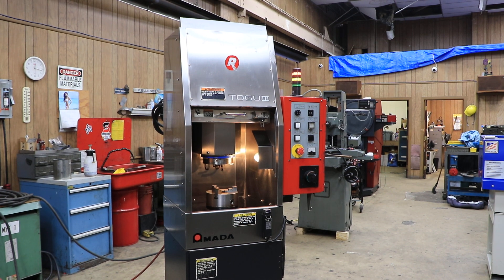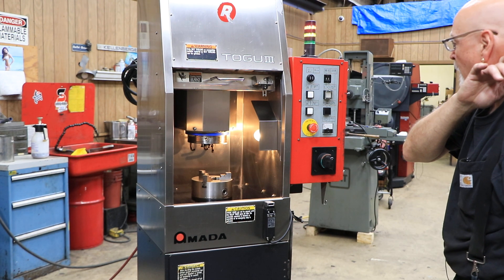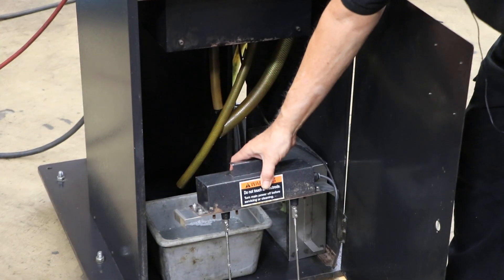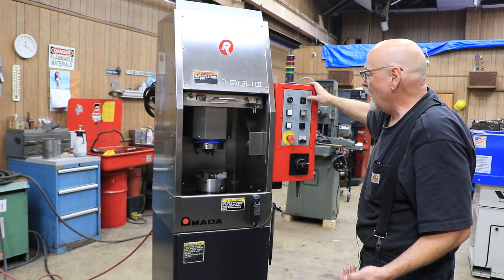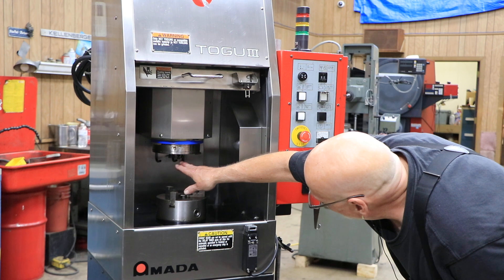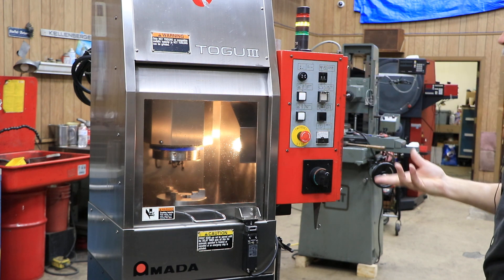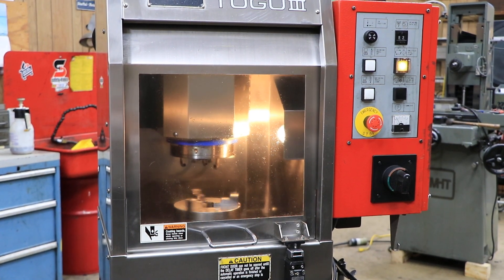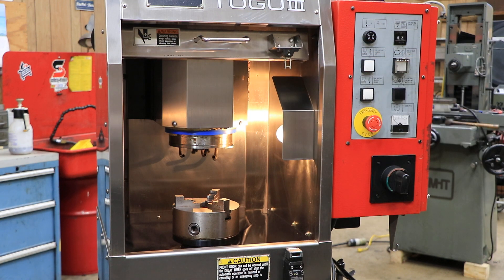AMADA MODEL TOGU-III PUNCH & DIE GRINDER** MAINTAIN PUNCHES & DIES AT OPTIMUM CONDITION **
AMADA MODEL TOGU-III PUNCH & DIE GRINDER
** MAINTAIN PUNCHES & DIES AT OPTIMUM CONDITION **

GENERAL SPECIFICATIONS

MAXIMUM GRINDING AMOUNT: 0.099"
MAXIMUM/MINIMUM TOOL DIAMETER: 6.299”
MAXIMUM/MINIMUM TOOL HEIGHT: 5.906"
STANDARD GRINDING WHEEL: 5.315"
SPINDLE MOTOR: 2 H.P.
SPINDLE ROTATING SPEED: 3000 R.P.M.
VERTICAL TRAVEL DISTANCE: 9.449"
VERTICAL FEED MOTOR: DC SERVO MOTOR
JOG FEED SPEED: 11.811 I.P.M.
POSITIONING SPEED: 1.1811 I.P.M.
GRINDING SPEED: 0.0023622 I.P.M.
TABLE MOTOR: 0.1 KW
TABLE ROTATING SPEED: 72 R.P.M.
COOLANT TANK CAPACITY: 8.90 GALLONS
COOLANT PUMP MOTOR: 0.06 KW
SUPPLY VOLTAGE: 230 VOLTS
ELECTRIC POWER CONSUMPTION: 2.5 KVA

DIMENSIONS: 33" x 34" x 76"

EQUIPPED WITH:
6" DIAMETER SCROLL-TYPE THREE JAW CHUCK

"COMMENTS FROM AMADA":

* HIGH-PRECISION AUTOMATED GRINDING DESIGNED SPECIFICALLY
   FOR TURRET PUNCH PRESS TOOLING.

* SERVO-CONTROLLED WET ROTARY GRINDING PROVIDES UNSURPASSED
   SURFACE FINISH WHILE SIGNIFICANTLY INCREASING TOOL LIFE.

* EASY OPERATION, EXPERIENCED GRINDING OPERATOR IS NOT REQUIRED.

* SMALL FOOTPRINT ALLOWS STRATEGIC SHOP PLACEMENT.

** INSPECT UNDER POWER IN OUR HARRISON, NJ **